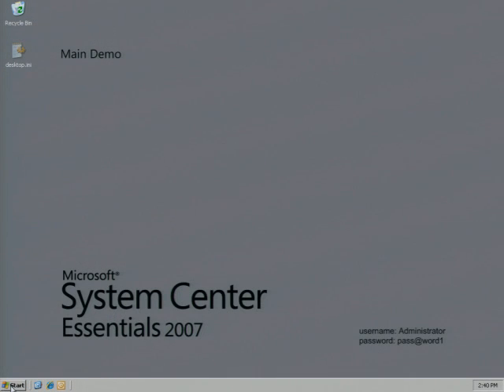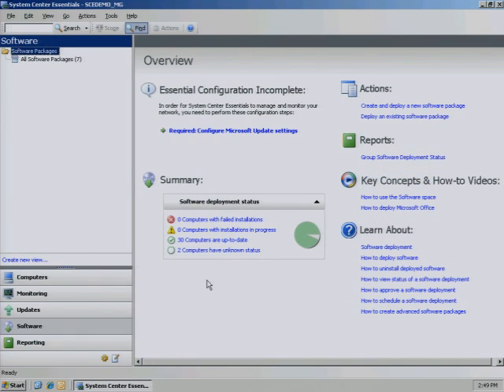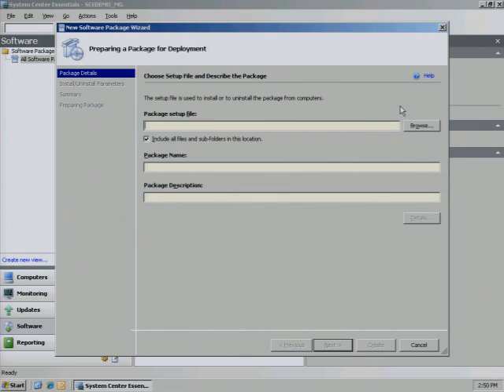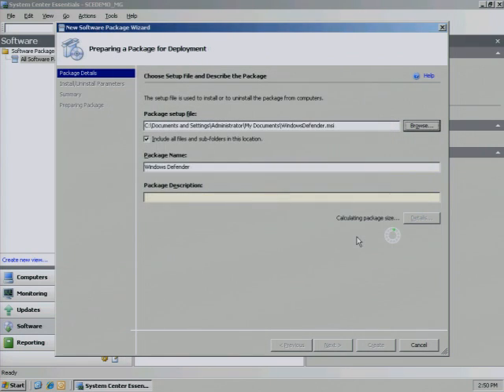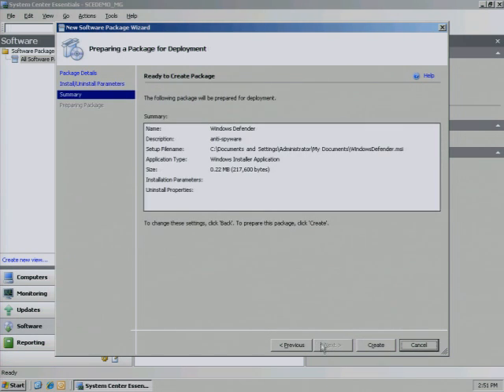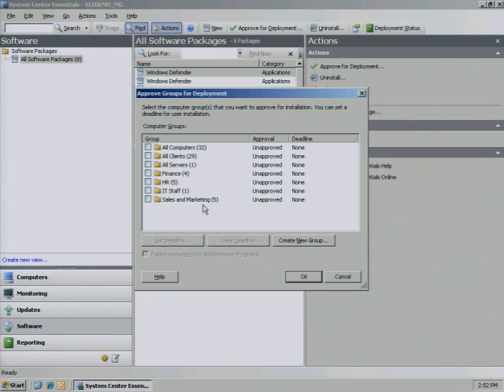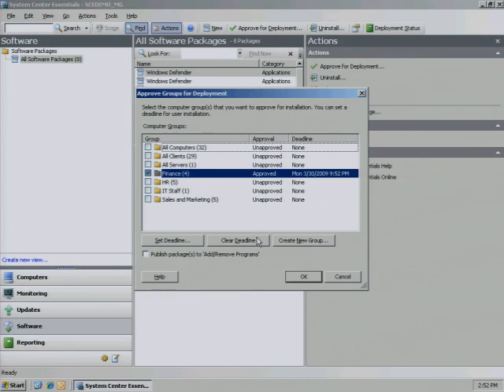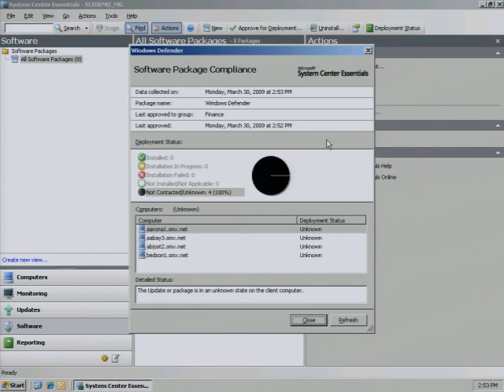Deploying Software with SCE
This tutorial shows you how to install software on multiple computers at your business all at once using Microsoft System Center Essentials 2007. This can help reduce IT time and costs. You can deploy applications across several computers in your midsize business all at once using Microsoft System Center Essentials 2007.